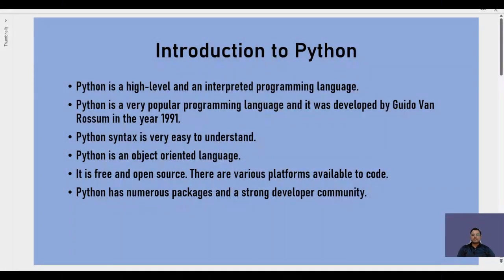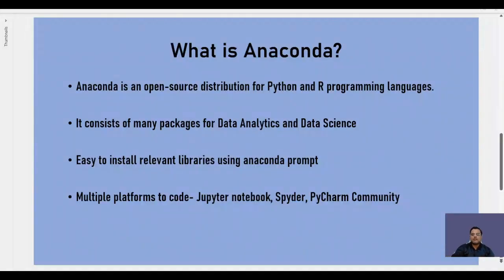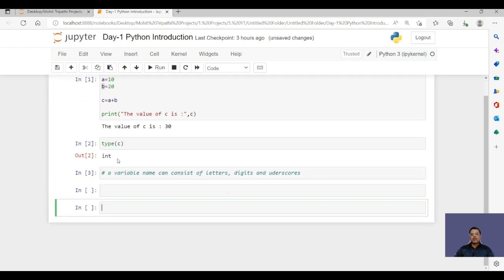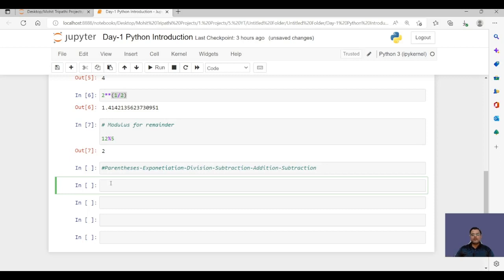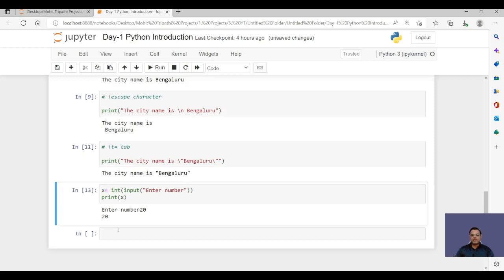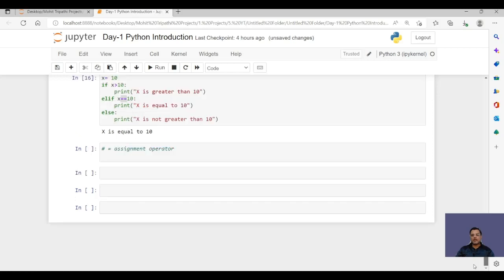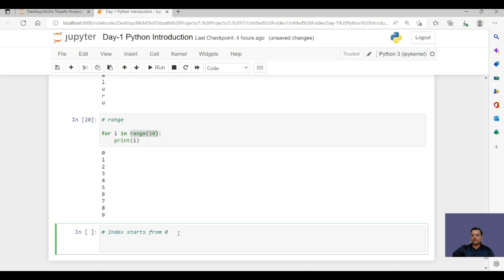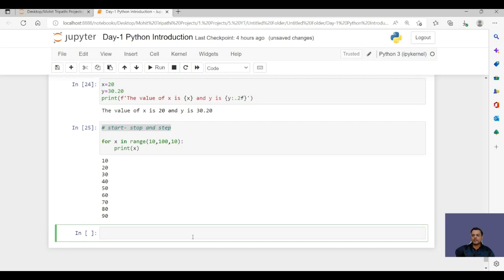Python Programming Day-1 | Variable Types| Control Statements | Data | Data Science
Python Programming for Data Science - In Day-1 We are discussing about Python Installation procedure and different variable types and control statements.